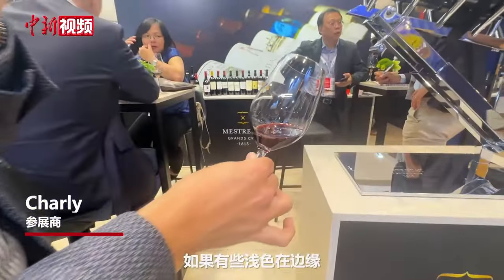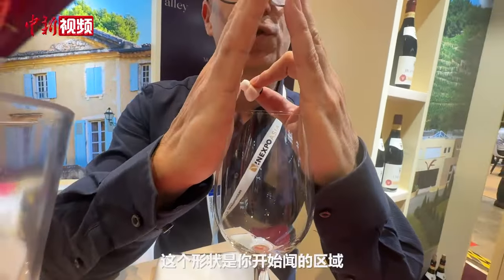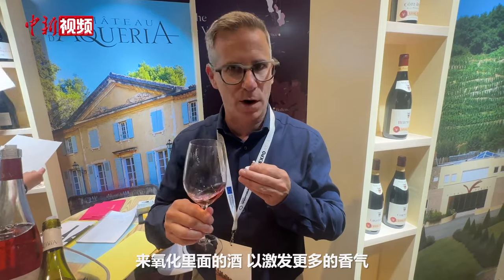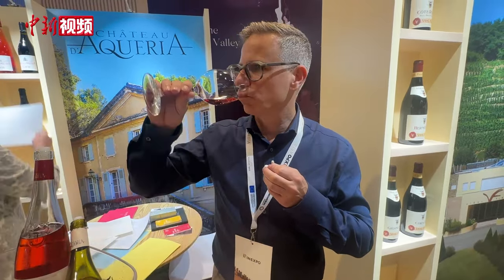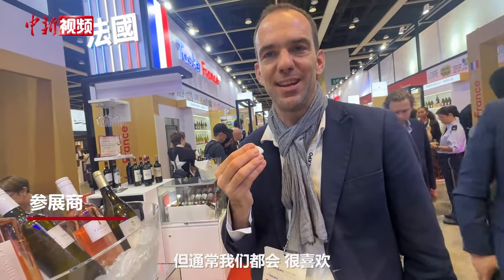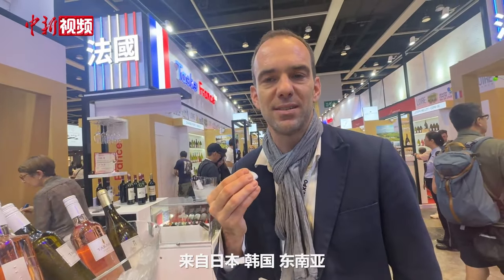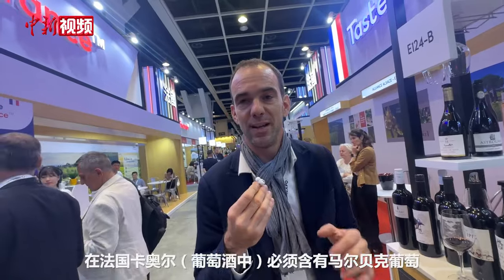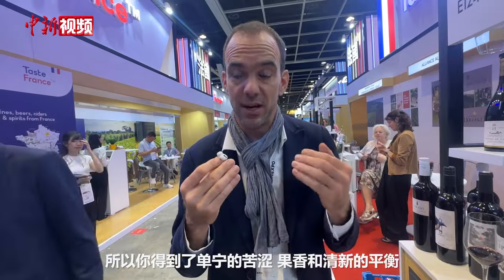国际葡萄酒及烈酒商展：法国酒商现场品酒教学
国际葡萄酒及烈酒商展（Vinexpo Asia）5月28日至30日在香港会议展览中心举行。本次酒展有来自35个国家的酒类及逾千个展商参展，其中前3大参展国为法国、意大利、西班牙。法国被誉为“葡萄酒王国”，拥有众多著名的葡萄酒产区，这次展会的法国展商更是占40%之多。记者来到展会，请法国酒商介绍葡萄酒的品鉴方法。（朱晓明）